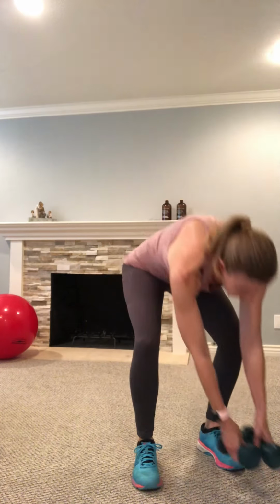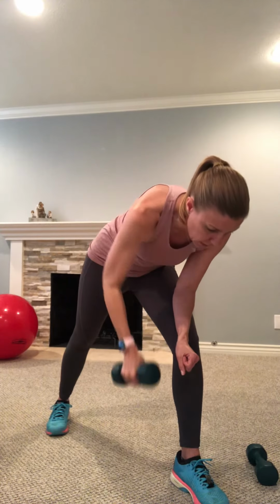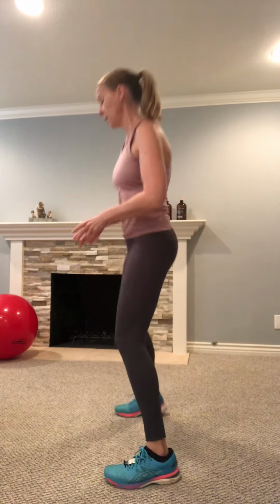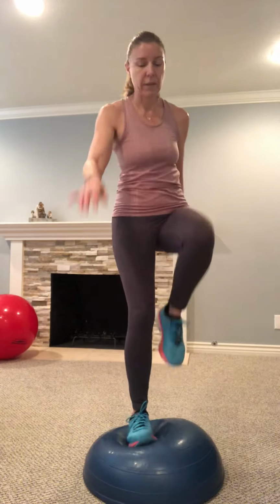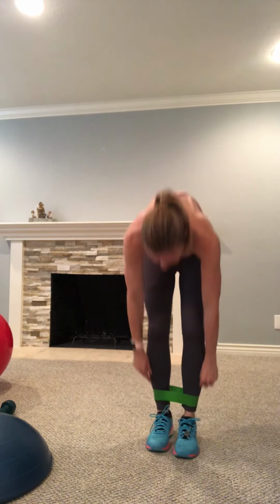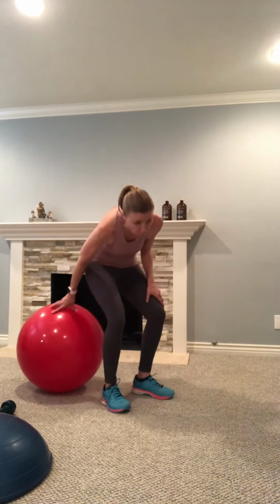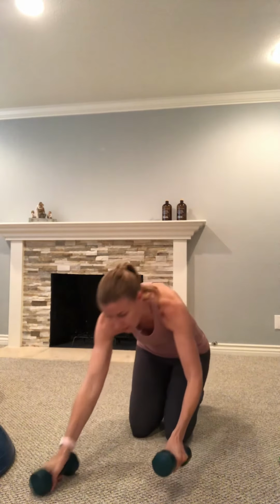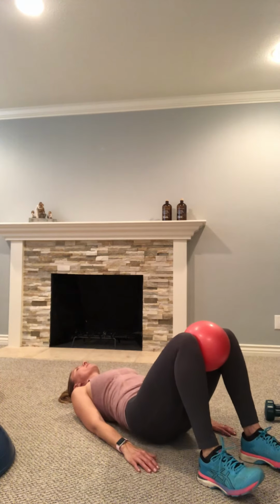Full Body Home Workout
All you need for this workout is a set of free weights, ball, step, and small ball. If you don’t have any of those don’t worry, I give you some modifications throughout the workout.

1 set of 15 repetitions takes about 25 minutes. If you have more time you can do a second set of each exercise.

Alternating Reverse Lunge
Push-up
Squat
One Arm Row with Tricep Kickback
Alternating Side Squat
Bicep Curl with Shoulder Press
Step Up
Bridging Chest Press
Step Touch
Dip
Ab Curl
External Rotation of Shoulder
Plank
Mountain Climber
Bird Dog
Bridge
Leg Hinge
One Leg Bridge

End the workout with a full body stretch. See separate video.